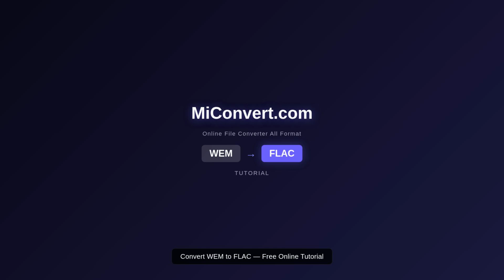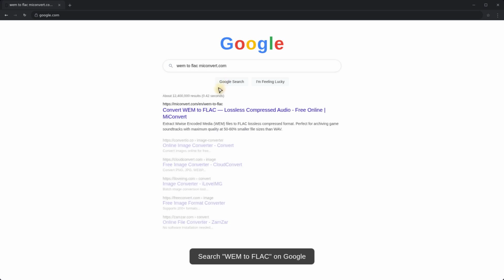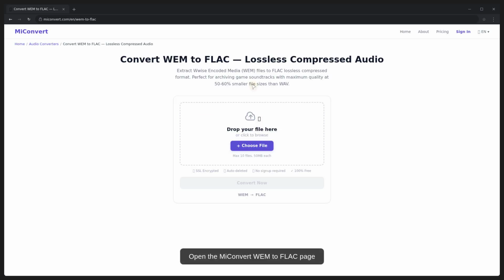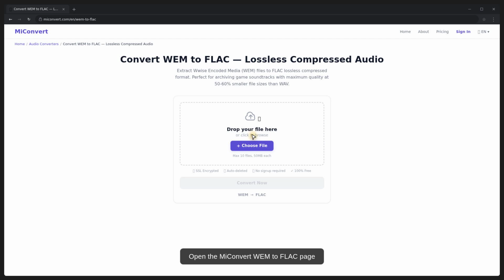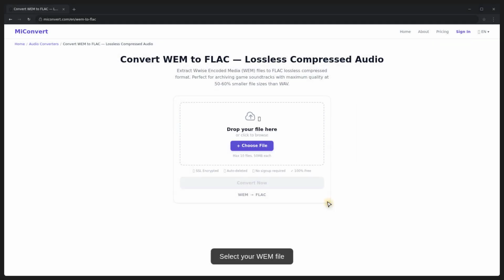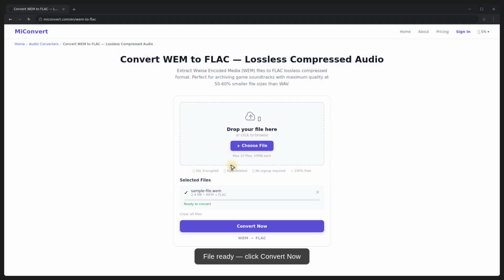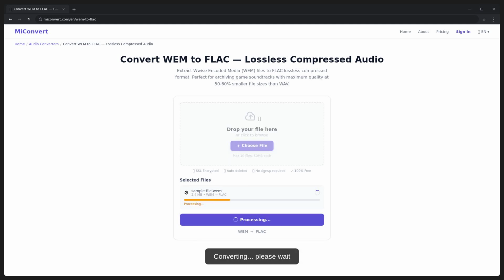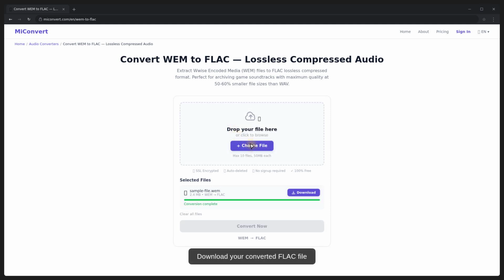How to Convert WEM to FLAC Super Fast Without Quality Loss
Are you struggling with how to convert your WEM file to FLAC format? Don't worry, in this video I will reveal a super convenient tool to help you change your file extension completely for free without losing the original quality!

⏳ Quick steps view:
0:00 - Introducing the WEM format issue
0:06 - Finding a solution on the browser
0:14 - Accessing the MiConvert website
0:20 - Uploading the WEM file to be converted
0:28 - The conversion process to FLAC
0:35 - Online conversion system at work
0:41 - How to safely download the FLAC file
0:48 - Summary